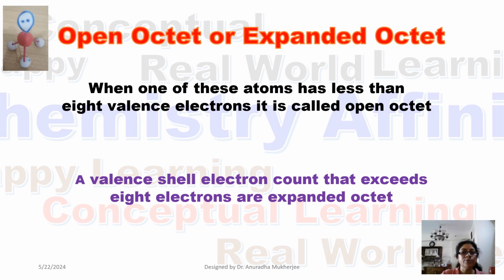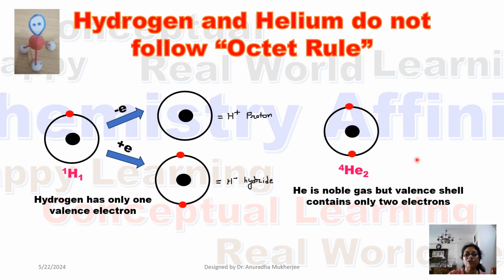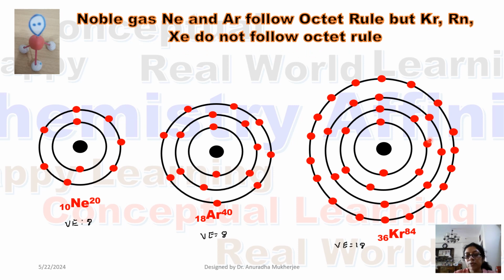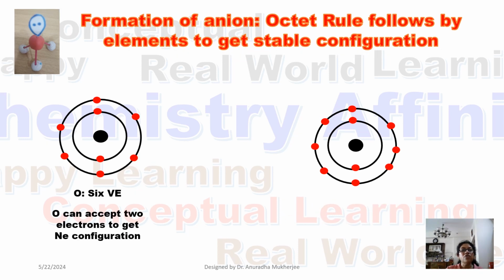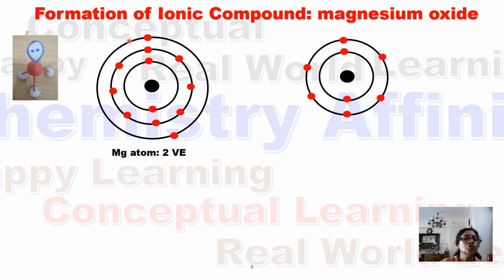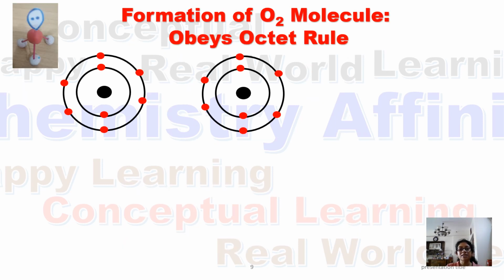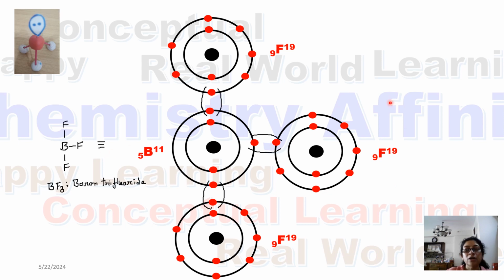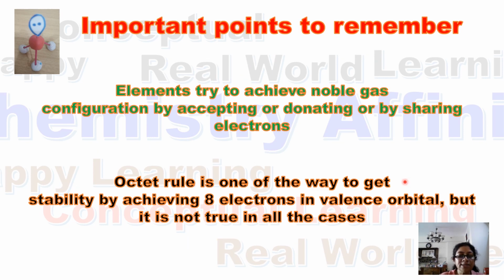Explanation of Octet Rule | Exception | Cations and Anions| Covalent and Ionic Compounds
Octet rule is a fundamental concept in chemistry. It explains the stability which is caused due to eight electrons in valence orbital. To gain the stability,  by achieving eight valence electrons (donation/ acceptance/sharing electrons) elements form cations, anions, ionic compounds and covalent compounds.
There are exceptions of octet rule. That means element does not get eight valence electrons while forming compounds. It can be more or less.

This video discusses all in details in lucid manner octet rule and exception of octet rules.

I was the chemistry educator of BS (Research) programe in IISc, Bangalore. I am an chemistry educator and academic consultant. My dream  and aim is to teach students chemistry in fascinating way so that their chemistry concepts become clear.  They Strat to love this subject. Then it will be easy for them in exam preparation.

Do you want to suggest an idea for the next chemistry video?